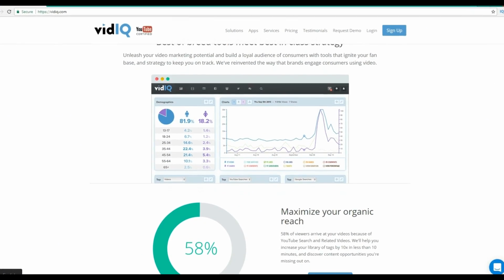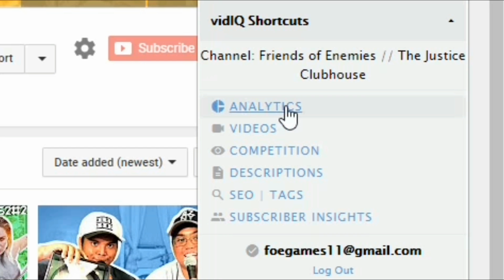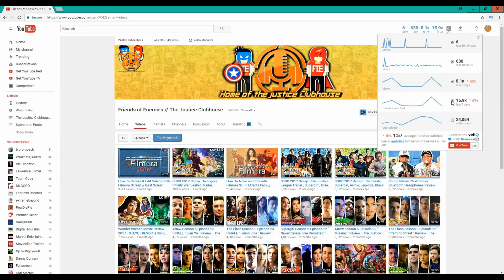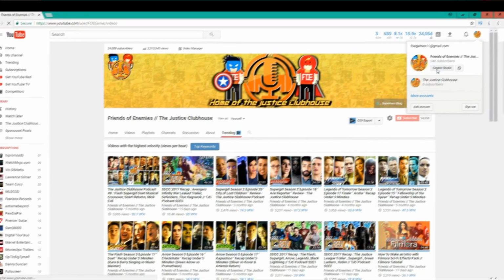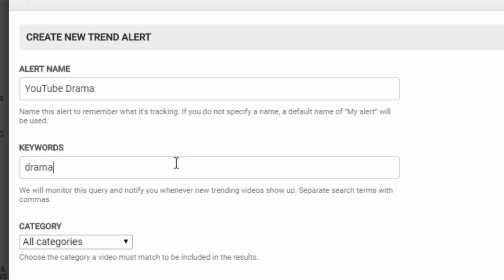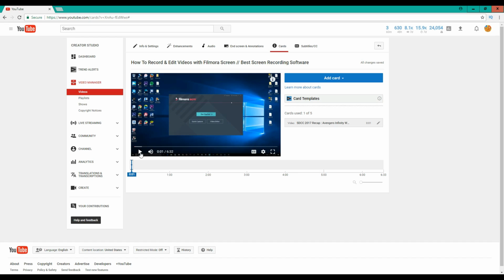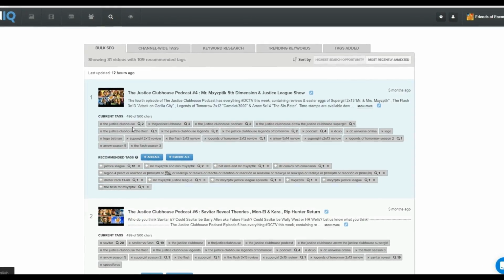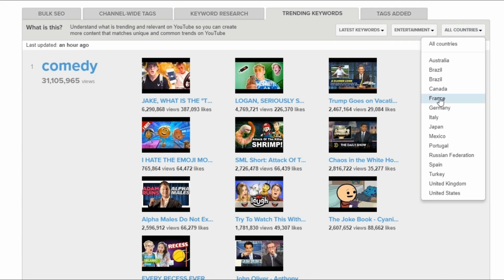How To Use VidIQ To Help Gain More Viewers in 2017 // The Justice Clubhouse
Big thanks to VidIQ for partnering up with us on this video.

This tutorial shows you guys new tools and strategies to help build a more consistent fan base and eventually grow your YouTube channel the way you want. Let us know if you need any more tips on how to grow and if you have any questions on the app.

Our Podcast Setup Essentials.

Snapchat: djcalvar the justice clubhouse